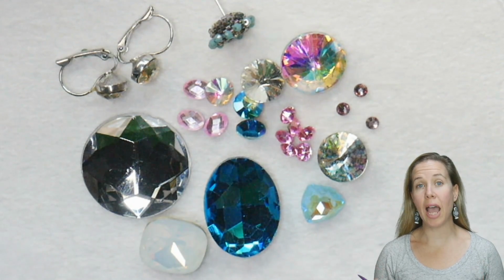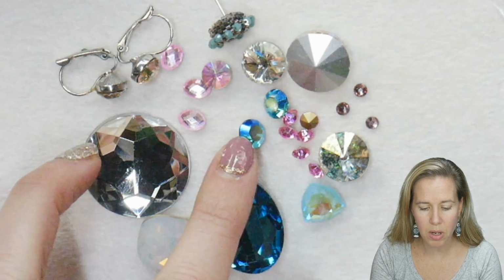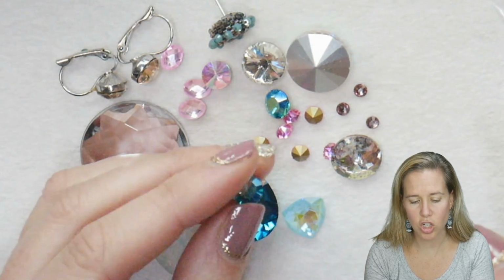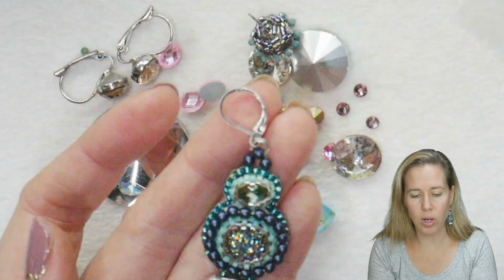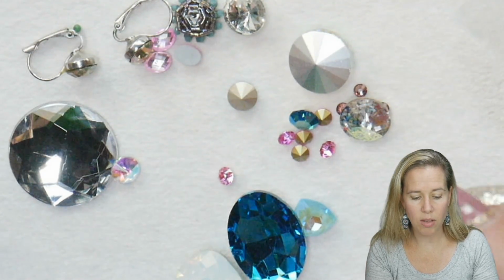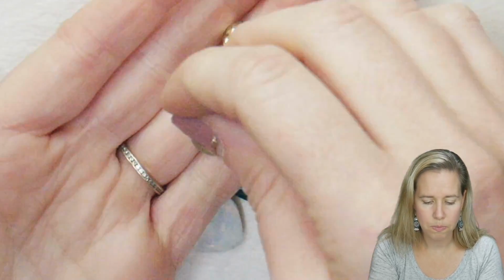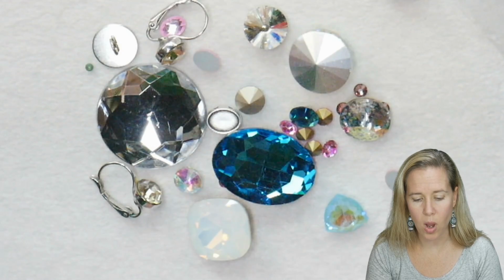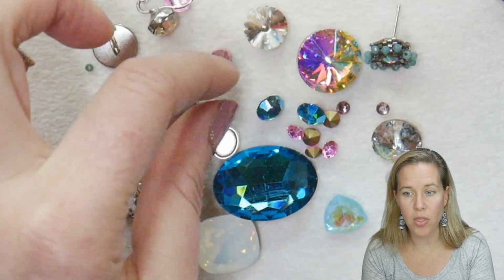What's the Difference? Crystal Rivolis, Chatons, & Flatbacks - Better Beader Episode by PotomacBeads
Ever wonder what the difference is between a crystal Rivoli, Chaton, and Flatback? In Better Beaders Episode 127, Allie answers all your questions regarding how these crystals stones are the same, how they are different, and how they can be interchangeable. Be sure to stay tuned as all these details become unveiled in this episode, which will make you more informed when deciding what type to use and, most importantly, a better beader!